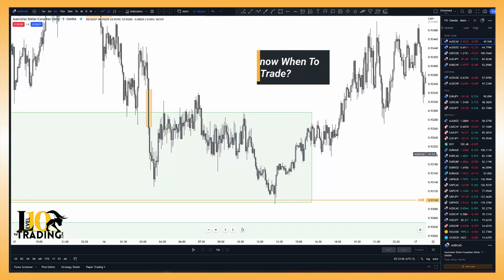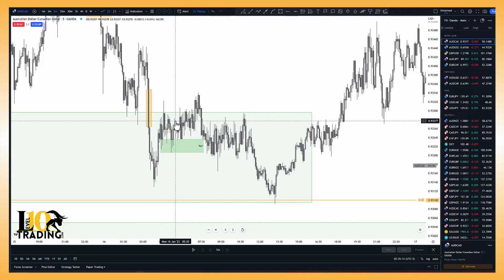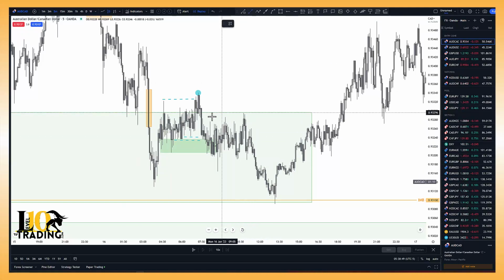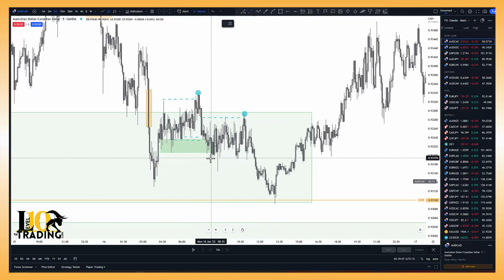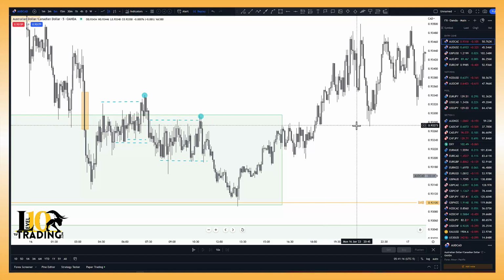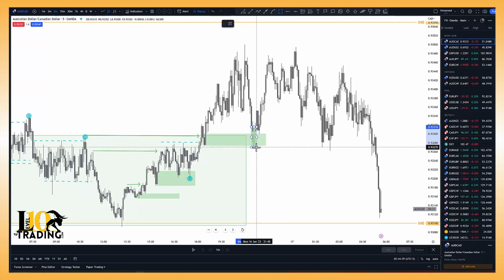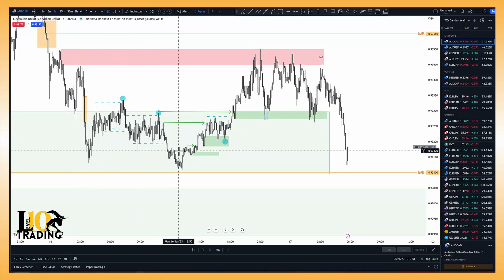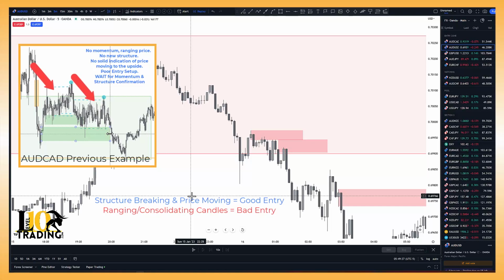The Art of Reading Price Action: Spotting the Perfect Trade Entry and Avoiding the Traps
In this video, we'll be diving into the world of price action analysis and showing you the difference between a good entry point and a bad one. You'll learn how to spot key reversal signals and identify supply and demand zones, as well as how to avoid the common traps that traders fall into when trying to enter a trade.

Whether you're a beginner or an experienced trader, this video will give you the tools you need to improve your trading and increase your chances of success.

LEARN to trade like us!  Check out our FREE Beginners Course or grab a MEMBERSHIP and firmly step into trading the Live Forex Markets with our Family.